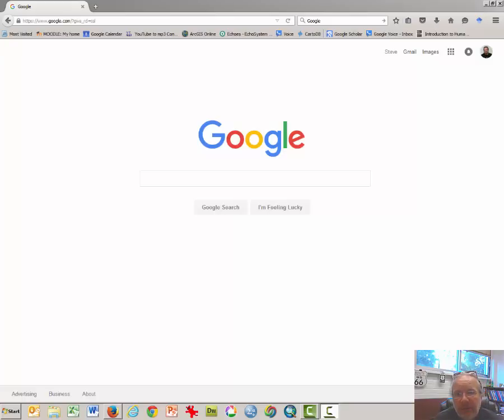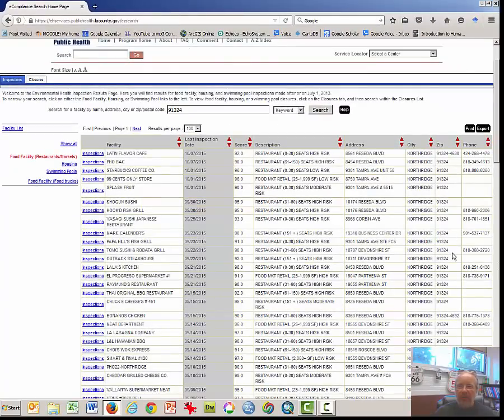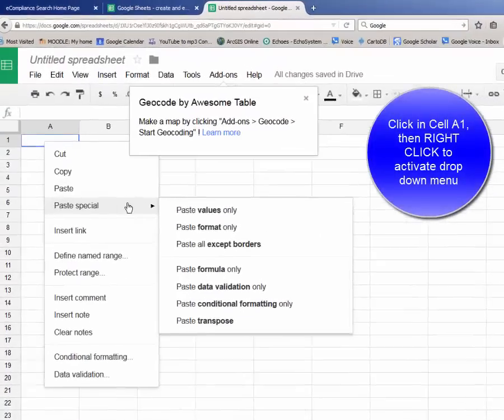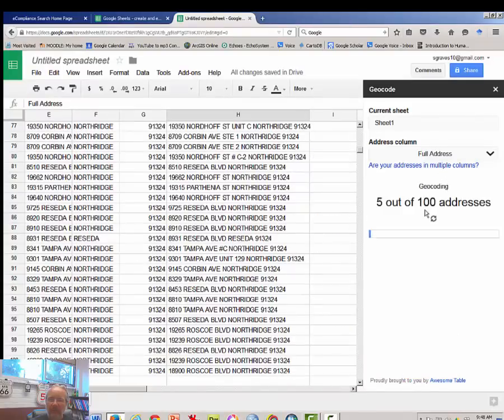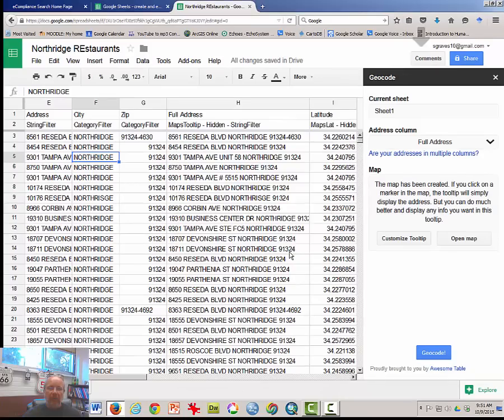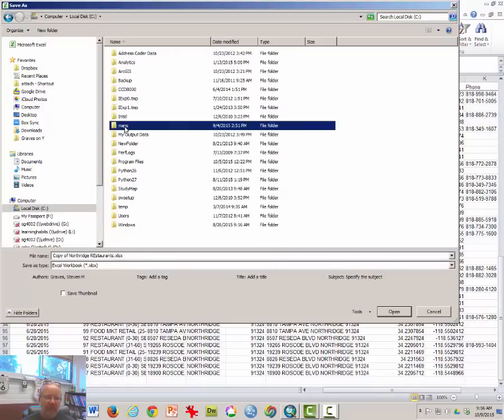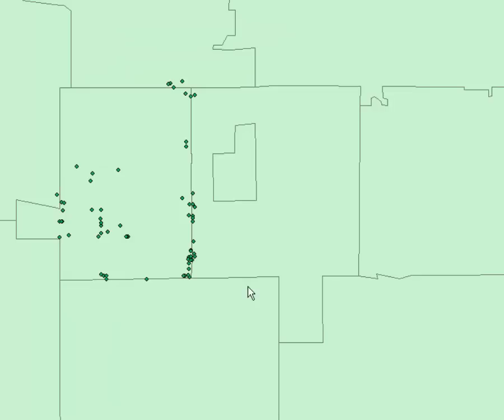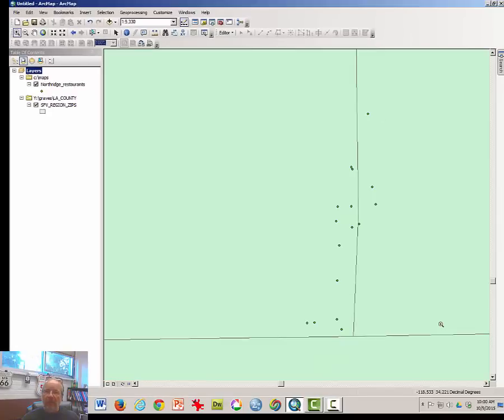Geocoding with Sheets, Excel, Awesome Table and ArcMap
This video tutorial demonstrates how to use Awesome Table, a Google Sheets Add-On, to convert some publicly available address data to a point map in ArcMap.